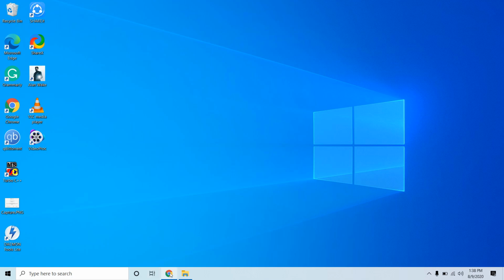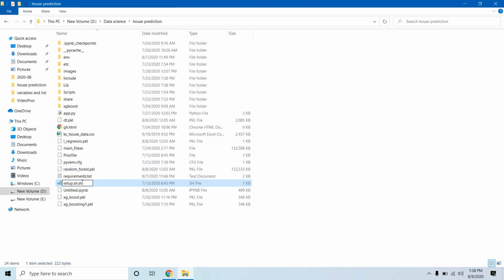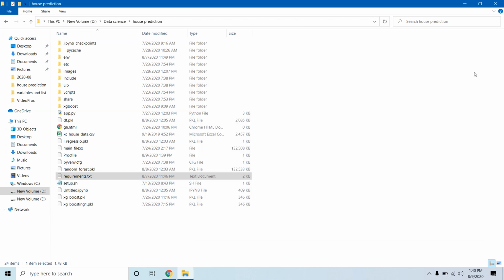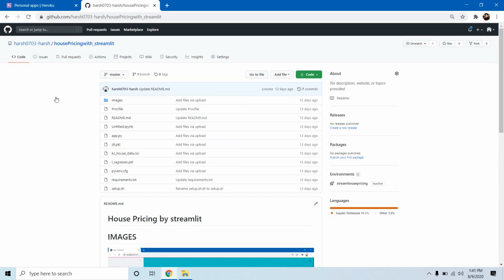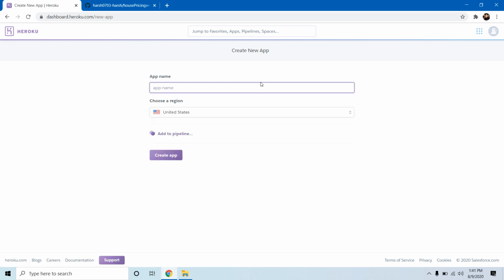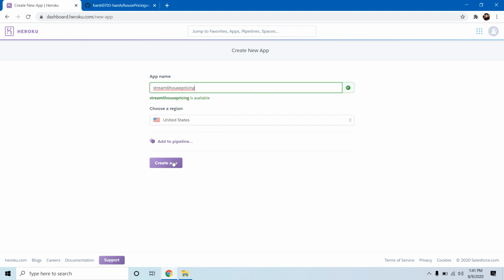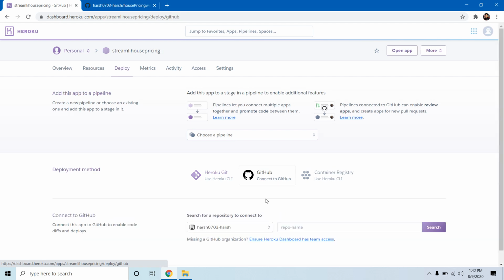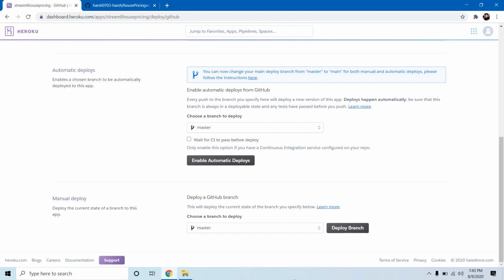Deployment of House Price Prediction Project